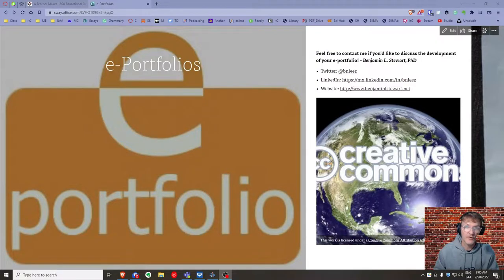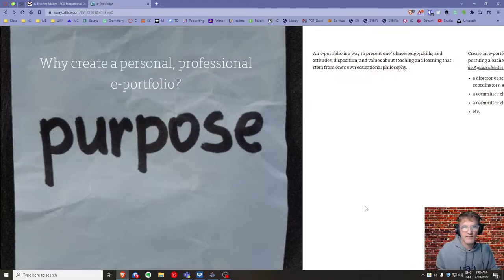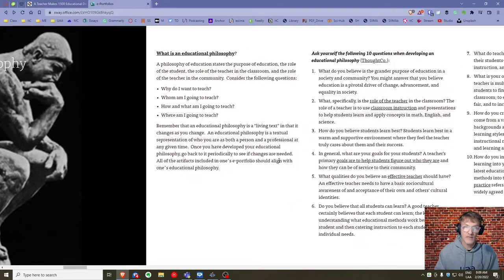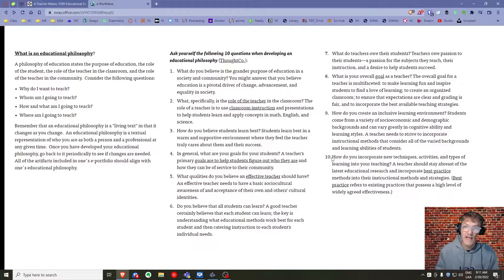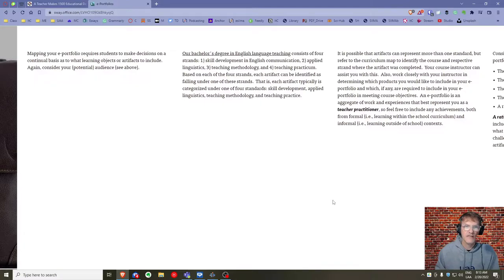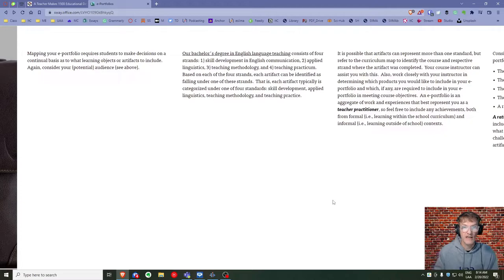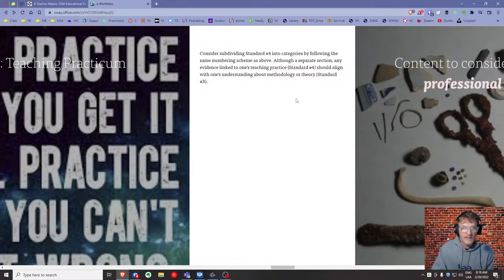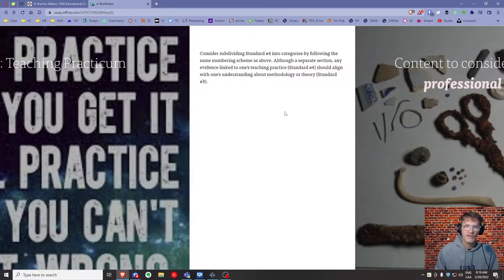Cultivating an ePortfolio as an English-as-a-Foreign Language Instructor